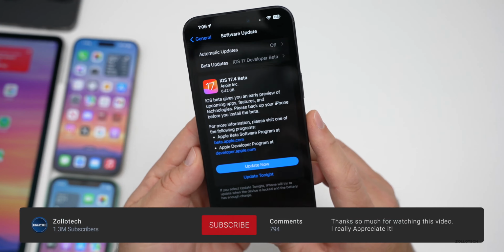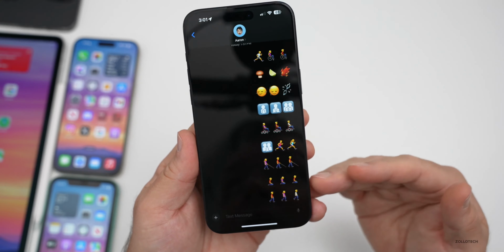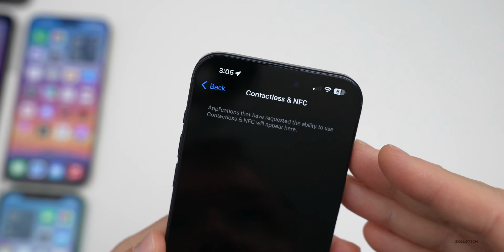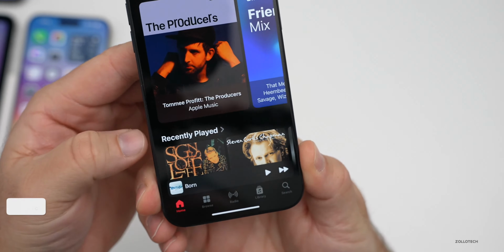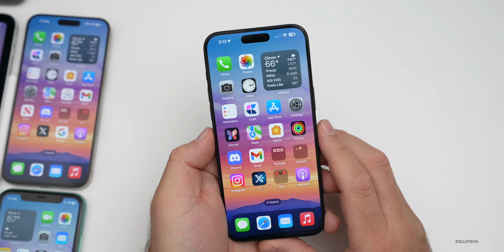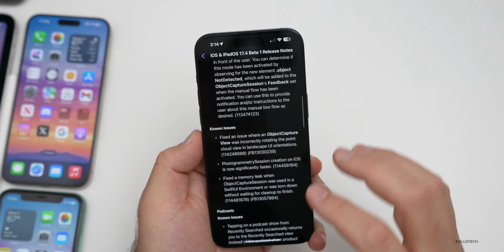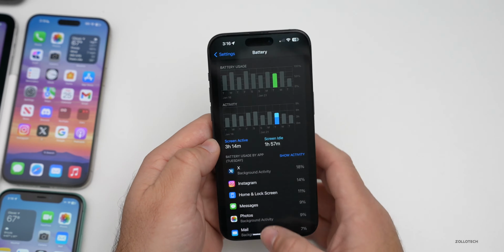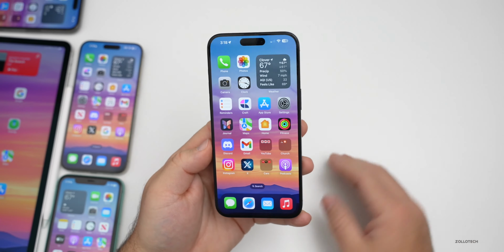iOS 17.4 Features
Welcome to our latest video where we dive into the exciting new features of iOS 17.4 Beta 1!

Are you curious about what Apple has in store with the iOS 17.4 update? You're in the right place! In this video, we explore the iOS 17.4 Beta 1, bringing you a comprehensive review of all its new functionalities and improvements.

What's New in iOS 17.4 Beta 1?
We'll walk you through the fresh features and enhancements in iOS 17.4 Beta, focusing on user experience and performance upgrades. Whether you're using an iPhone 12, iPhone 13, iPhone 14, or even the iPhone 15, this video is your guide to understanding how the update impacts your device.

iOS 17.4 Beta 1 on Different iPhone Models:
Get detailed insights on how iOS 17.4 Beta 1 performs across various iPhone models. We've tested it on the iPhone 12, iPhone 13, iPhone 14, and iPhone 15 to give you a firsthand look at the changes and improvements.

Troubleshooting Tips:
Encountering issues with the iOS 17.4 Beta 1? We've got you covered! Our video includes tips for resolving common problems and making the most out of your iOS 17.4 experience.

Side Loading and Developer Insights:
For the tech enthusiasts, we delve into the technical aspects of iOS 17.4, including side loading capabilities and developer-specific features.

Multilingual Coverage:
We also bring you reviews and perspectives in different languages, including an обзор (overview) in Russian and a revisión (review) in Spanish, catering to our global audience.

Join us as we explore everything iOS 17.4 Beta 1 has to offer. If you've already tried the iOS 17.4 Beta 1, share your experience in the comments below!

Chapters
00:00 - Everything New
00:07 - Supported Devices and Size
00:30 - Apple also released
00:43 - Build Number and Modem Update
01:10 - New Features, Updates and Changes
02:04 - Sideloading
03:11 - In App Payments
04:32 - Stolen Device Protection Enhancement
05:17 - Music Update
05:40 - Siri and New Languages
06:14 - PodCasts gets some major features
06:53 - CarPlay
07:33 - Bug Fixes and Release Notes
08:52 - Bugs
09:14 - Performance and Heat
10:02 - Battery Health and Battery Life
10:55 - Should You Install iOS 17.4 Beta 1?
11:30 - iOS 17.4 Beta 2 and iOS 17.4 Public Release
12:02 - Benchmarks
12:29 - Conclusion